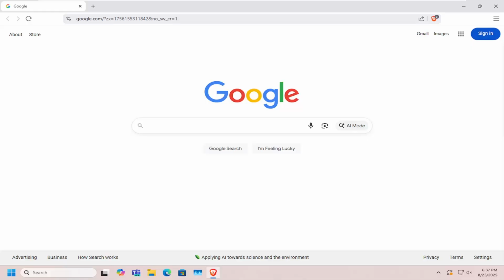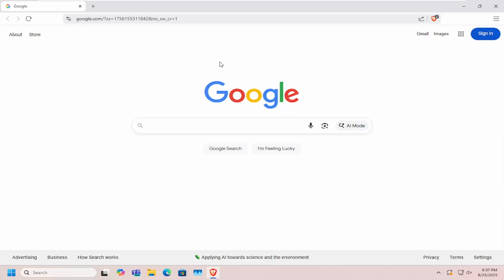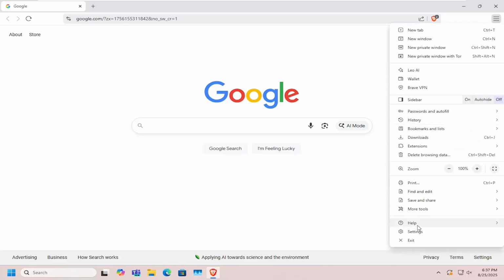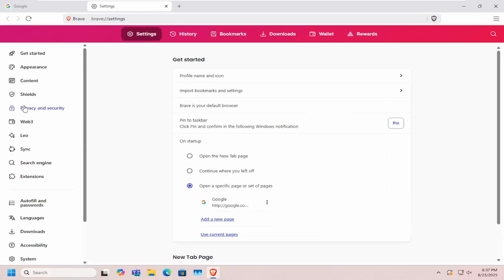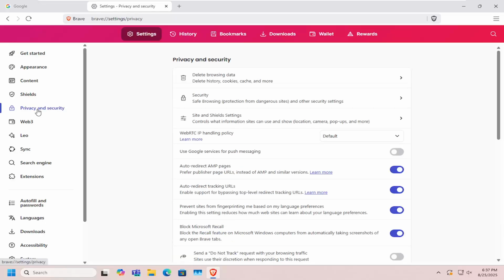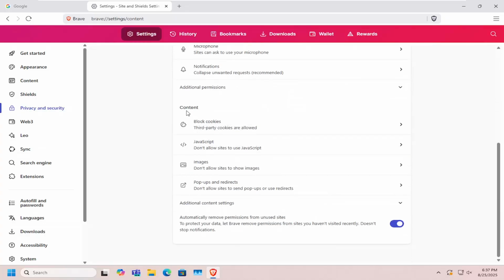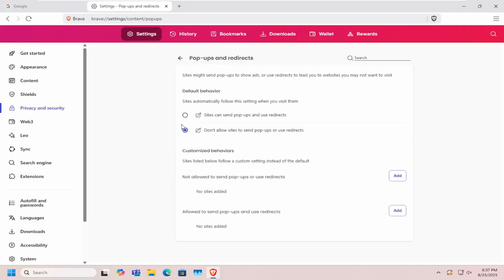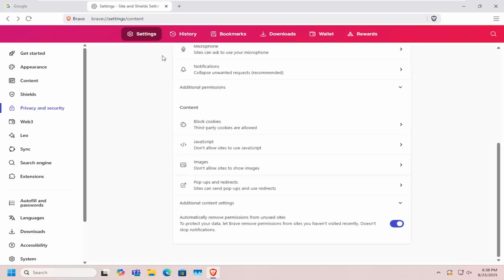How To Enable Pop-ups and Redirects on Brave Browser [Guide]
This video tutorial explains how to enable pop-ups and redirects on the Brave Browser, a feature that allows websites to open additional windows or navigate automatically when necessary. By activating this setting, users can access content or functionality that relies on pop-ups, such as forms, payment pages, or interactive tools. The guide highlights how enabling pop-ups and redirects ensures full website functionality while maintaining control over which sites are allowed. It provides insight into why managing this feature is important for users who need uninterrupted access to certain web services.

Enabling pop-ups and redirects in Brave Browser allows users to interact with websites that require multiple windows or automatic navigation to function properly. This feature is particularly useful for online forms, banking services, or educational tools that rely on pop-ups for workflow. The tutorial emphasizes how adjusting this setting can improve usability, prevent blocked content, and enhance the overall browsing experience. By learning about this option, viewers can tailor their browser to access necessary features while maintaining a balance between functionality and control.